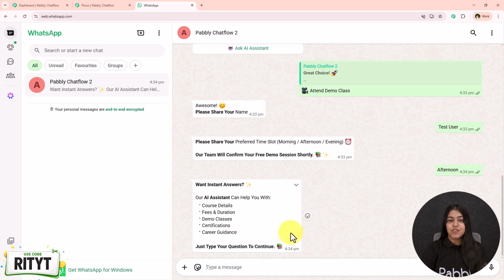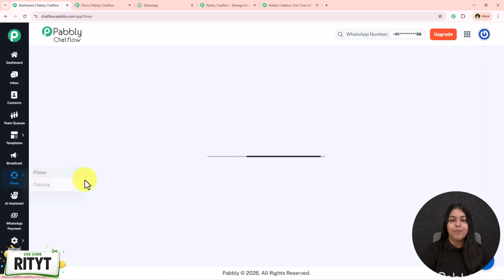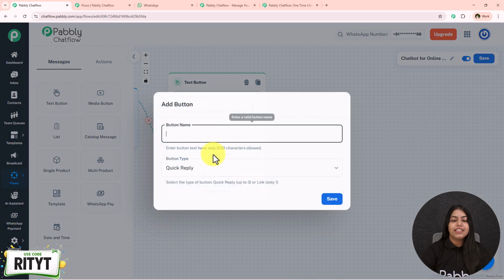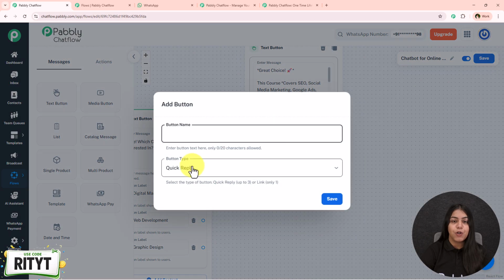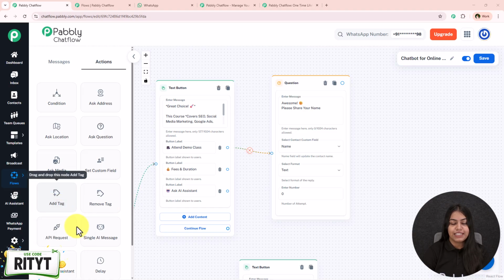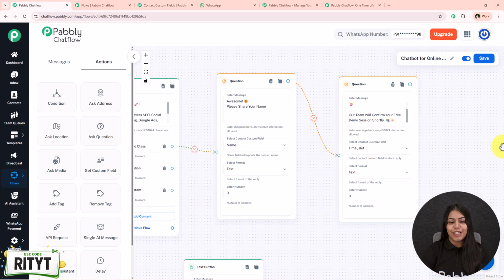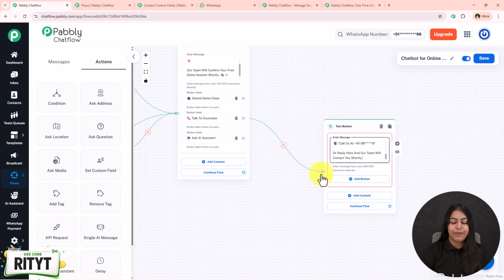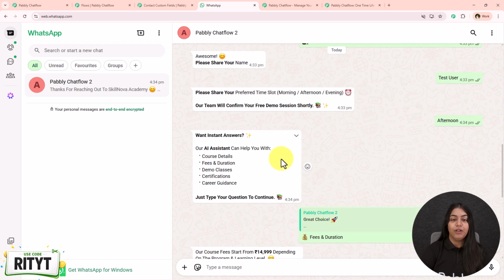Build a Free WhatsApp Chatbot for Online Coaching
Ready to elevate your online coaching business? With Pabbly Chatflow, building a free WhatsApp chatbot is easier than ever!

📚 In this comprehensive tutorial, you'll discover how to:

✅ Create a WhatsApp chatbot specifically designed for online coaching
✅ Automate student inquiries and provide instant answers
✅ Utilize customizable templates to enhance user experience
✅ Integrate the chatbot with your coaching platforms for seamless communication
✅ Analyze chatbot interactions to improve your coaching strategies

Transform the way you interact with your clients and ensure they receive timely support. This chatbot will not only streamline your communication but also boost client satisfaction! 💬

🎯 Use Case:
With this tutorial, you’ll learn how to build a free WhatsApp chatbot for an online coaching business that can automatically respond to student inquiries, share course details, collect lead information, and send class updates. This helps coaches handle multiple conversations efficiently, provide instant responses, and automate student communication without manual effort.